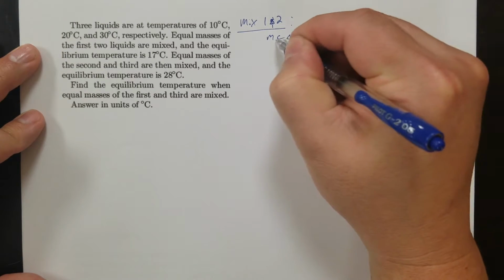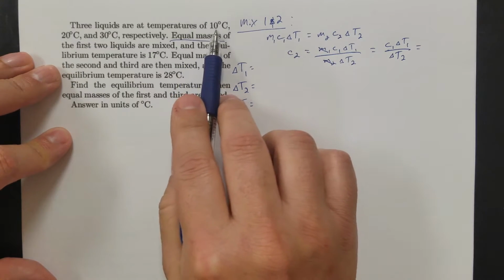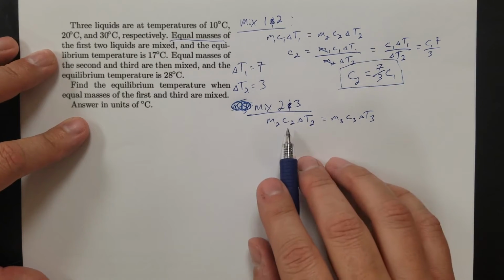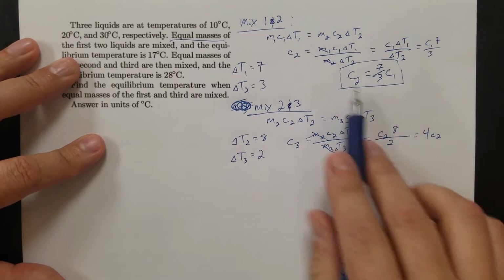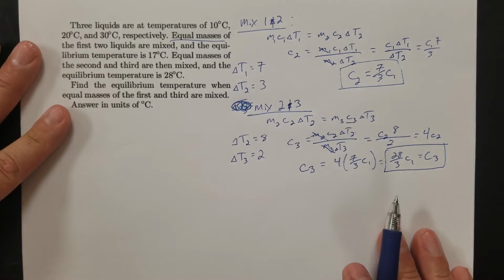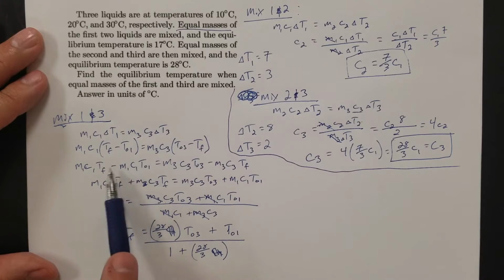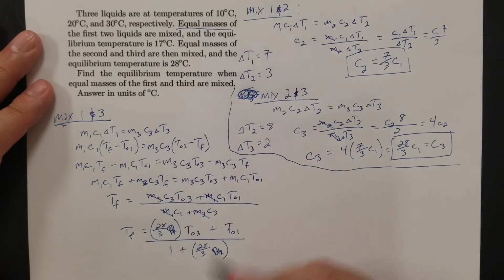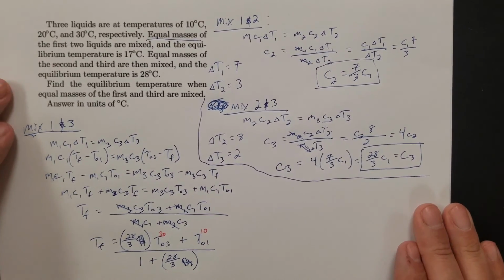Three Liquids Problem (HW 12)